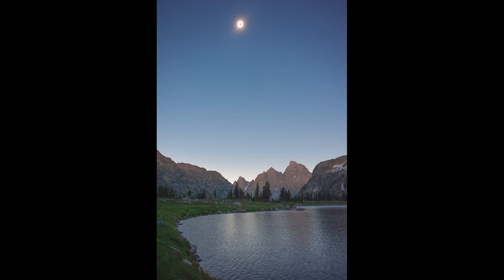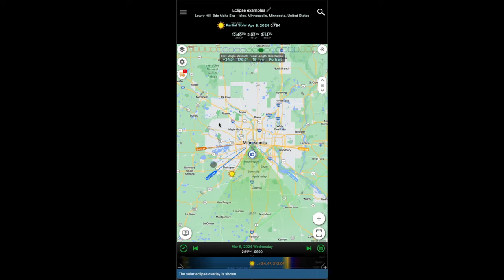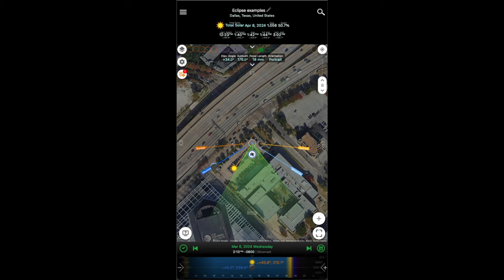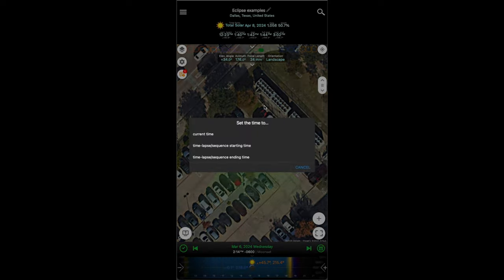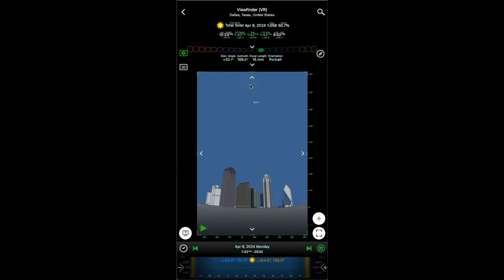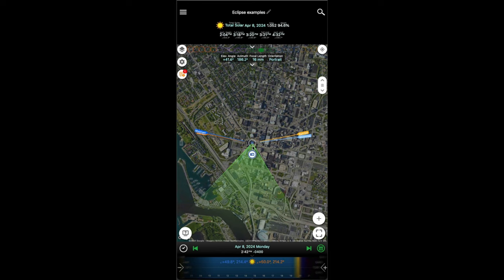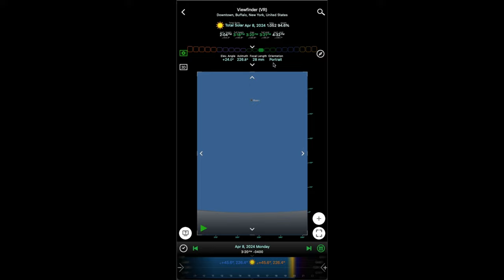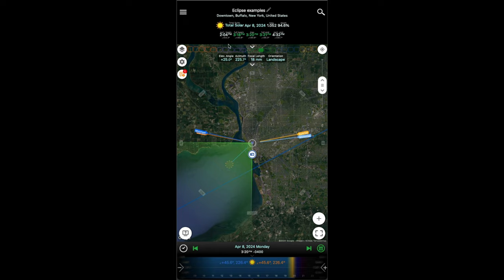Choose the Best Lens for the Eclipse with Planit Pro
What focal length lens will you use for the upcoming total solar eclipse?

This video shows how to get the answer by precisely designing your image using the incredible Planit Pro photo planning app. We'll explore two locations in the US -  Dallas, Texas and Buffalo, New York.

You’ll see how to use Planit’s powerful Virtual Camera to pre-visualize and tweak your composition. You'll see how local buildings and the terrain appear, and also how to determine the key times for important eclipse events. You can then finalize your lens choice based on your results.

If you haven't yet seen what Planit Pro can do, prepare to be amazed!